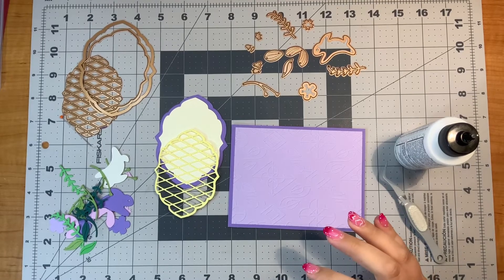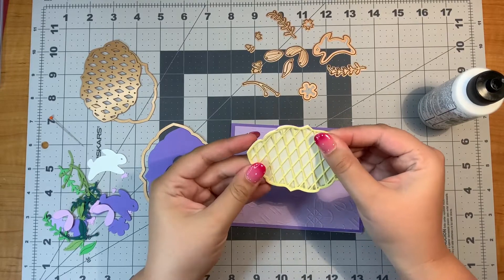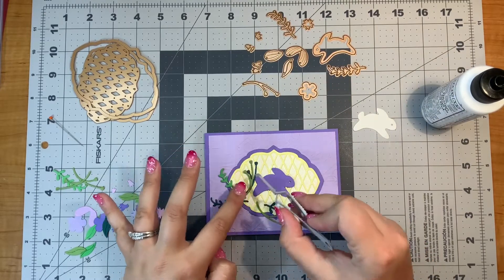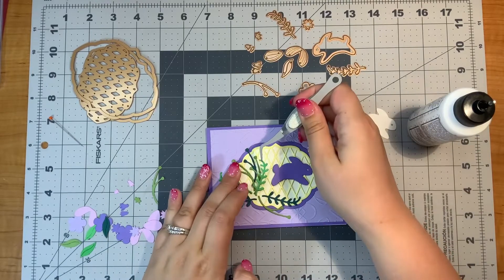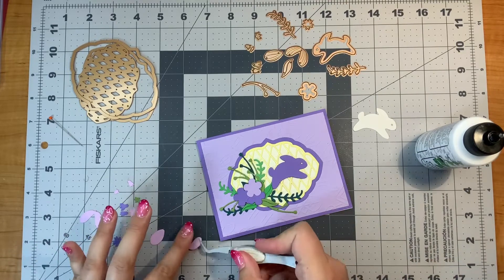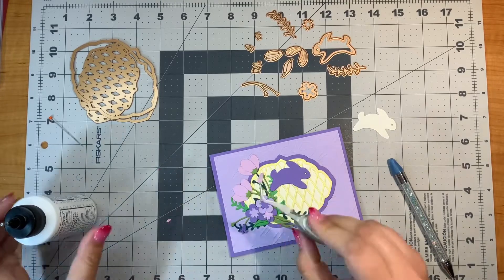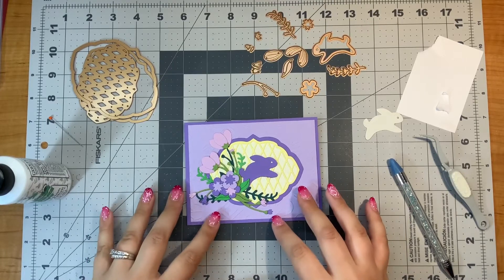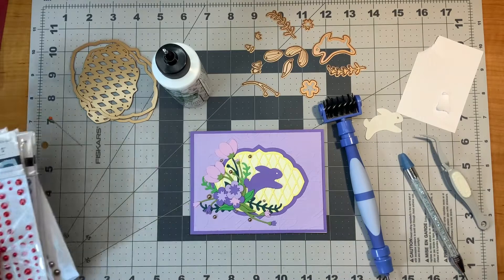Spring Card ~ Spring Label Motif Die Set ~ Seasonal Label Motif ~ Spellbinders